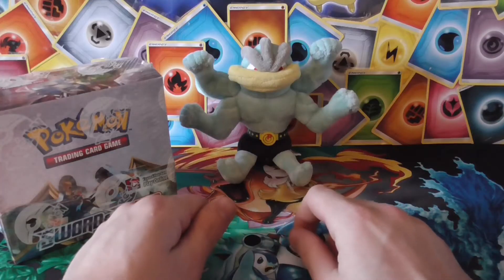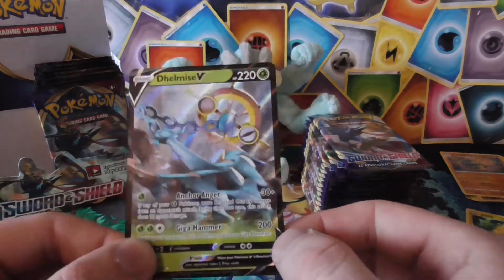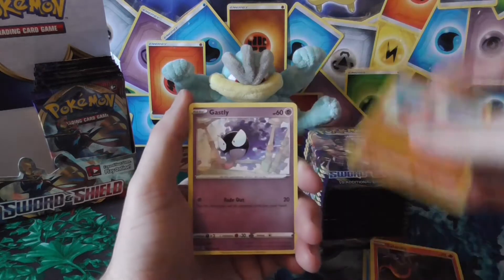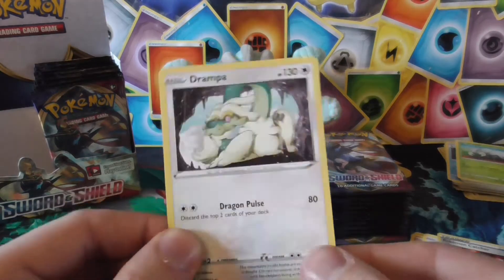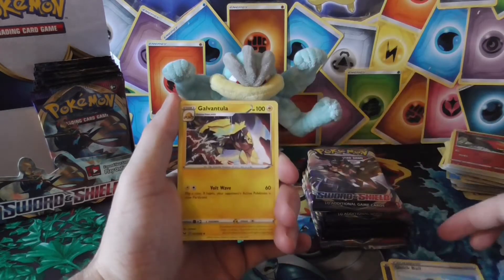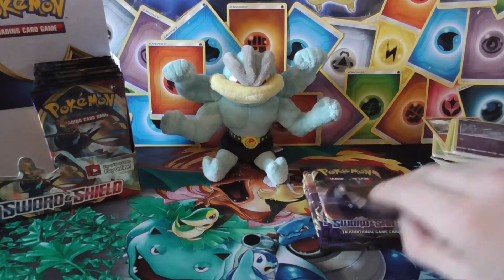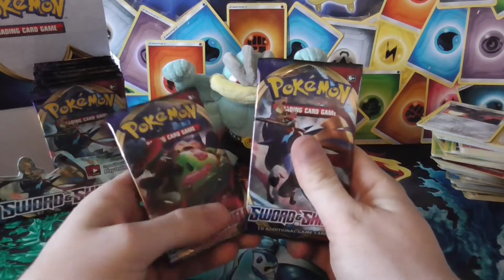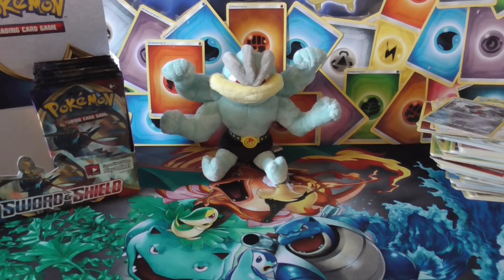FULL ART PULL!!!!! POKEMON SWORD&SHIELD BOOSTER BOX PT 1 !!!!!!!!!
so excited to be opening the newest pokemon card set that is sword and shield. Nice full art pull in the first half of the booster box.

make sure to check out my Instagram for more pokemon content